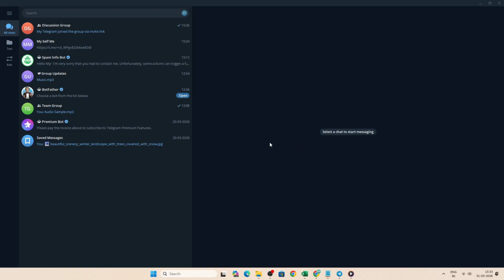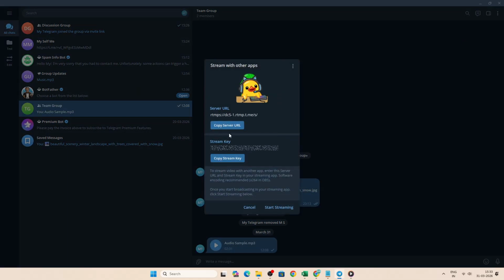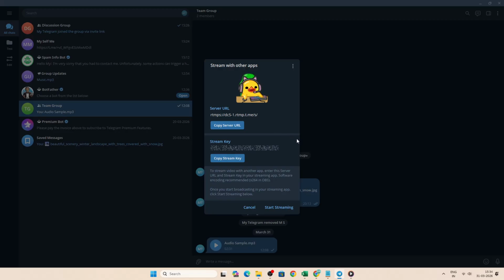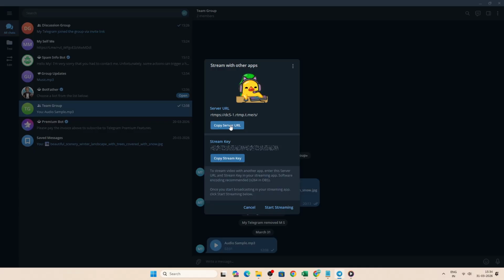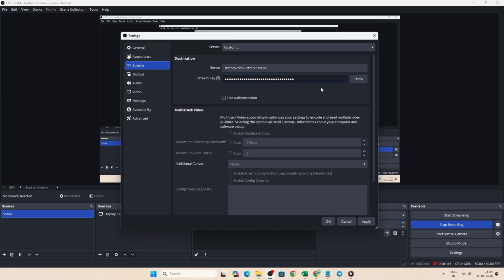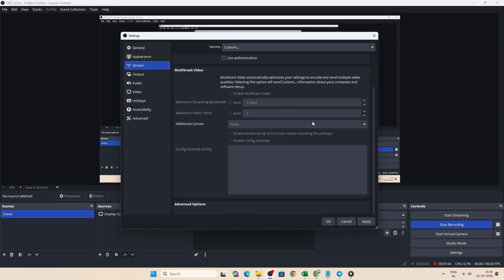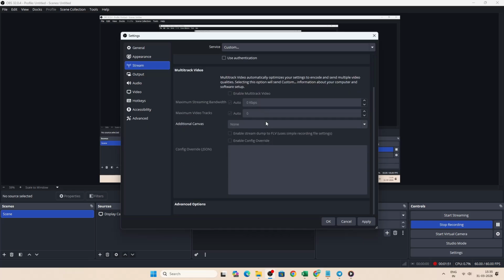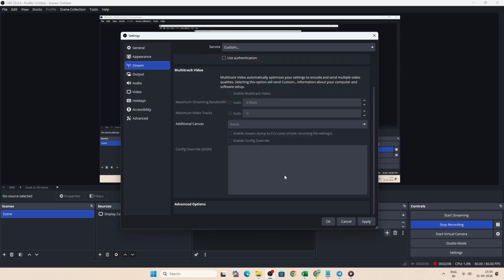How To Start A Live Stream On Telegram Using OBS (Step By Step)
Learn exactly how to start a live stream on Telegram using OBS Studio in this updated tutorial. We cover the essential steps to connect your OBS software to Telegram for high-quality broadcasting.